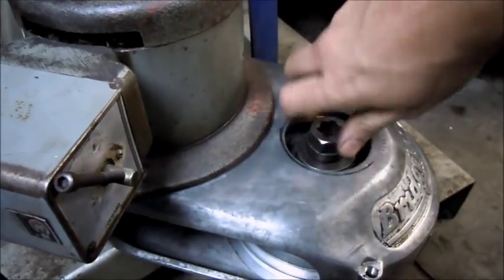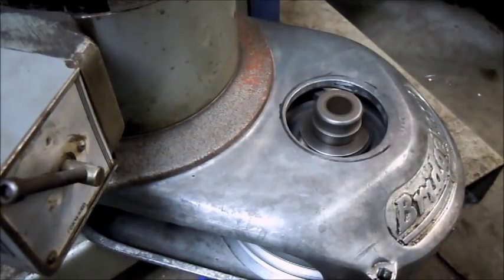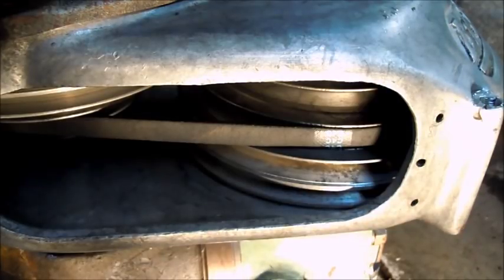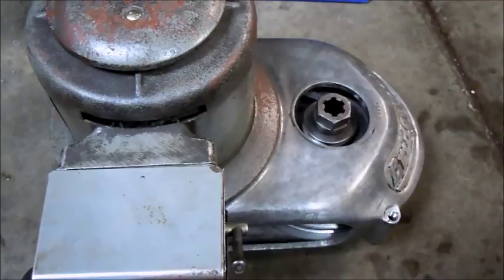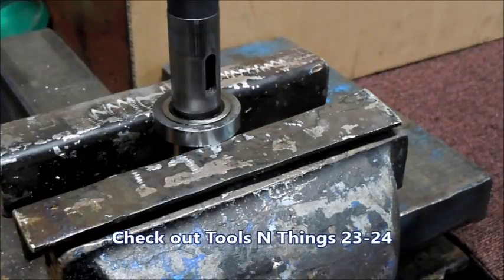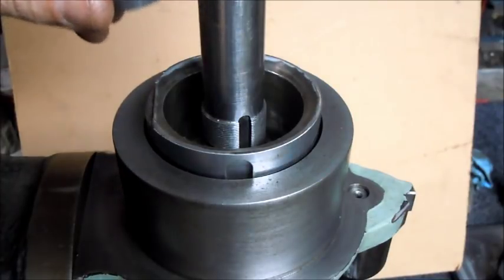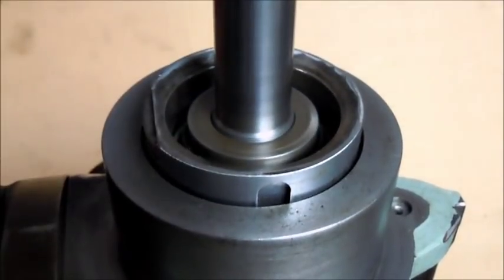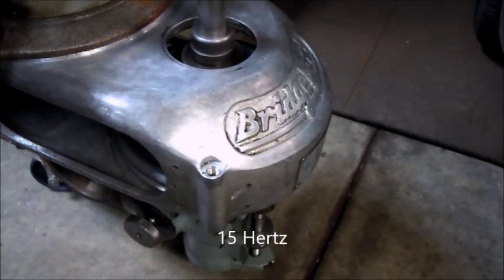M Head Matters 10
Started to dig in a bit deeper, trying to get rid of that noise, and ended up making more changes. I tried to keep track of the changes, the noise level for each of the changes and subsequent results hoping to, in the end, hear absolutely nothing… Have a  listen for yourselves: